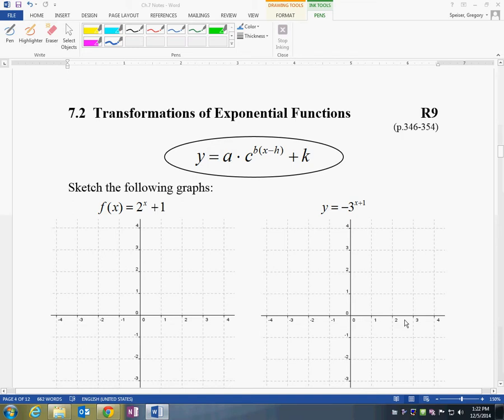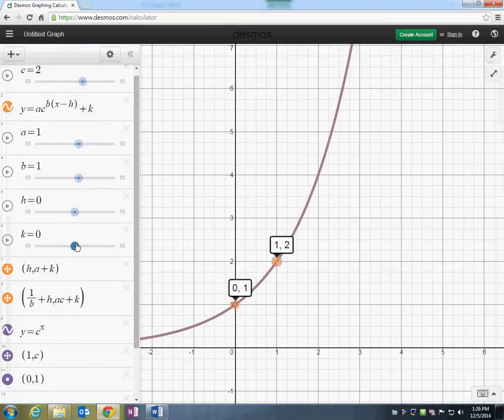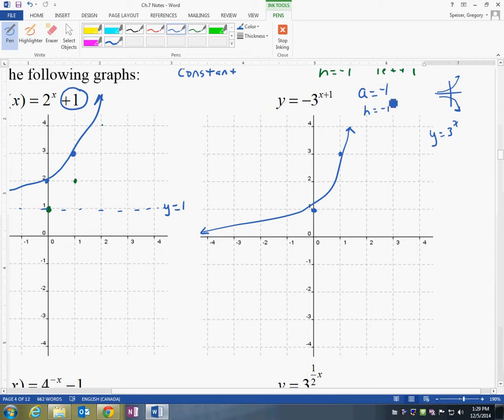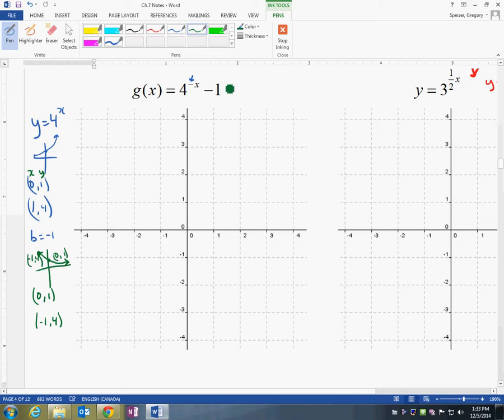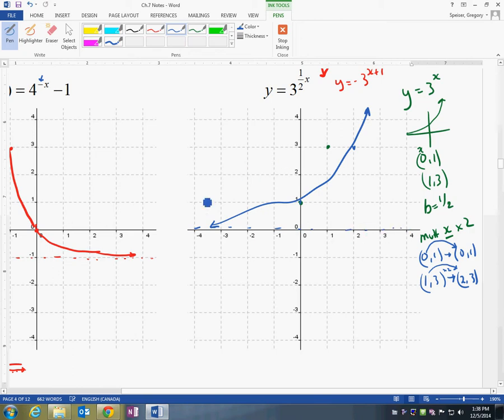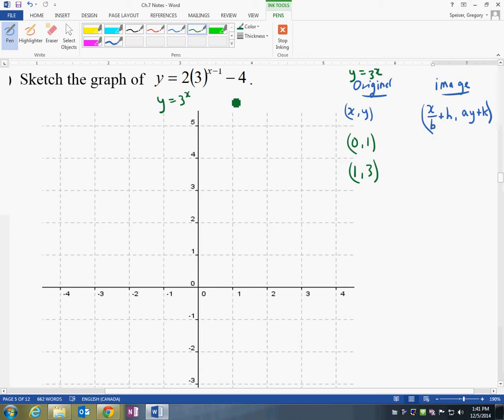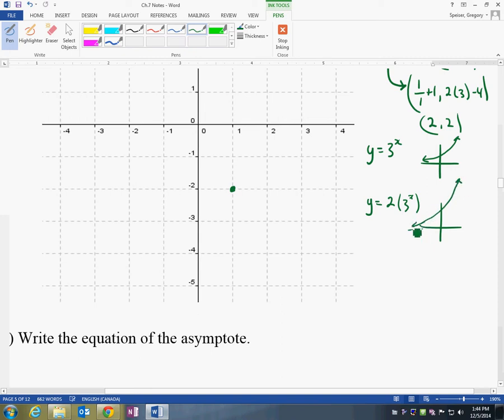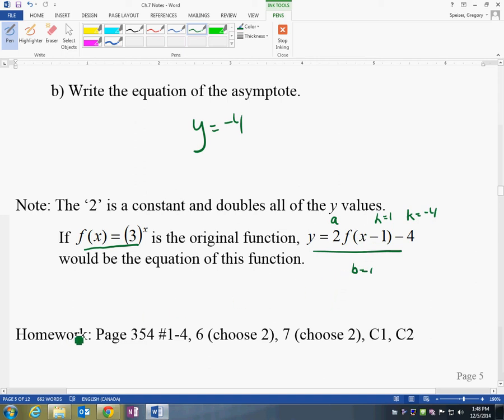lesson 7 2